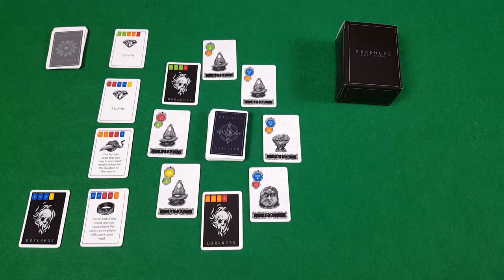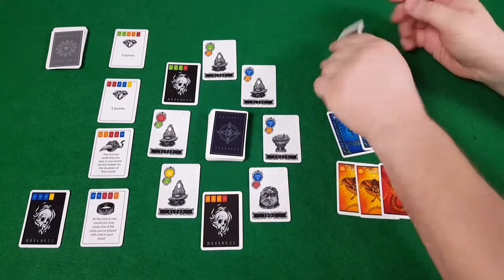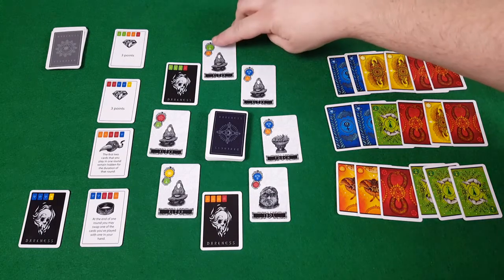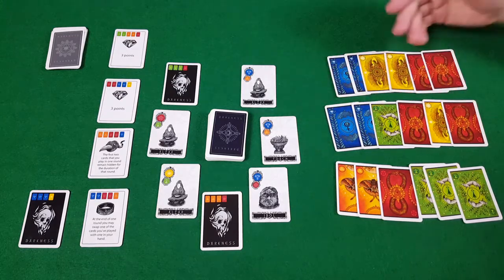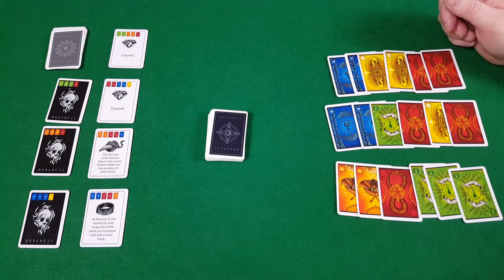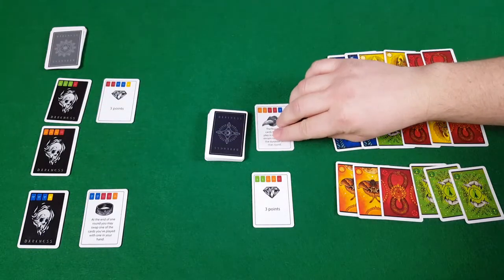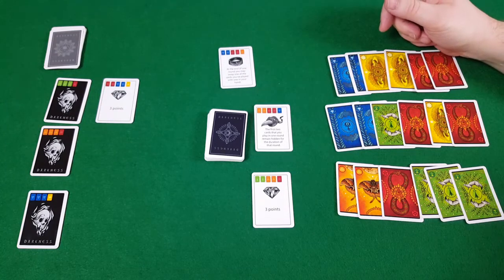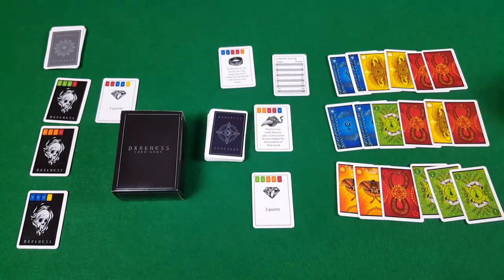Pit Stop: Darkness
Ronan gives an overview of Darkness. Designed by Taylor Hayward and published by Green Meadow Games.